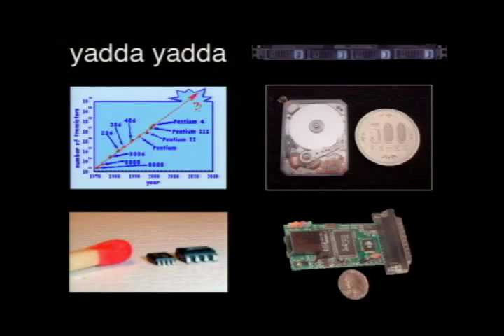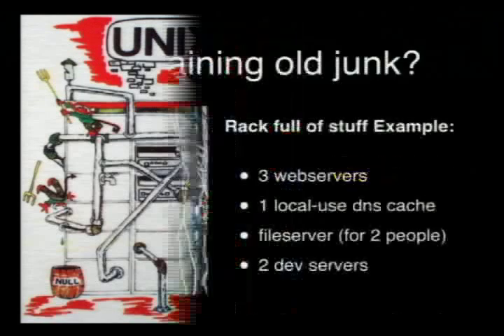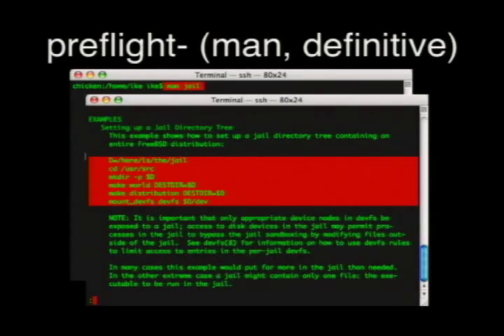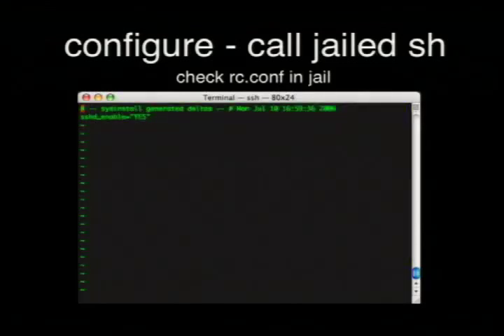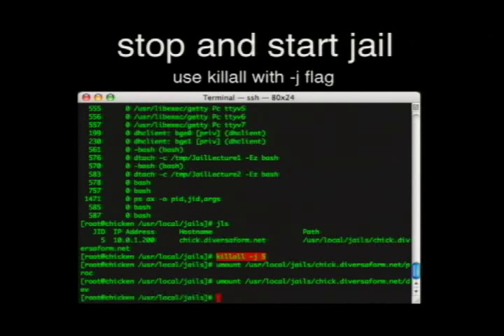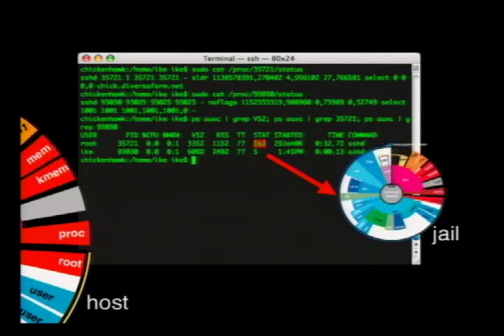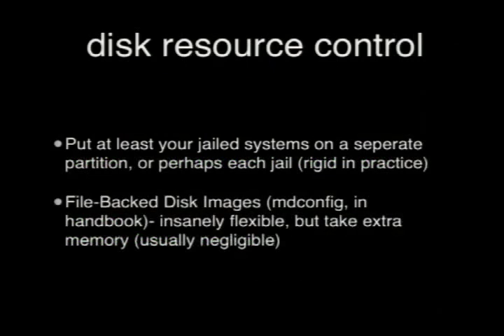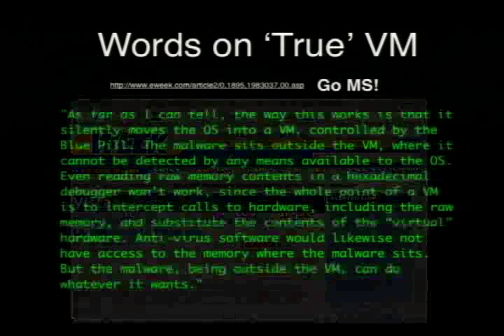DEFCON 14: Hacking UNIX with FreeBSD Jail(8), Secure Virtual Servers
Speaker: Isaac Levy (.ike)

Abstract:
FreeBSD Jails are a time-tested, secure UNIX virtual machine with endless uses.

Early unix mainframe computing brought elegant process and resource sharing systems, which helped get more application use out of expensive hardware. These concerns have been largely been pushed aside in computing with the rise of desktop PCs, and large farms of ever-shrinking pizza boxes in the data center. Today, as more punch gets packed into 1u than ever, server resources can be further consolidated and abstracted to securely separate complex and sophisticated services in the same hardware server, by running secure virtual UNIX machines.

Who wants jails?
System Administrators who need to securely separate small yet important services.
Software Developers who always need more dev machines to hack amok.
Root-Kit Testing and Debugging.
Educators who could use virtual machines to provide clean unix server systems for student use.
Anyone who wants *secure* virtual machines.

Why would you want jail(8)?
The design of Jail(8) and jail(2) are small and secure, and because jails use native system utilities, they are simple for any unix hacker to work with- very shallow learning curve. They're great for userland-level hacking and development, honeypots, or highly available services for regularly attacked systems.

What I'd like to talk about:

How Jails Work, the technical nitty-gritty
How to setup jails, the practical how-to, cooking show style...
When NOT to use jails
jail(8) security vulnerabilities/considerations, attacking and breaking out of jail(8)
mitigating the risks of attacks and jail(8)breaks
Jails vs. Linux UML, XEN, VMware- fundamental technical differences